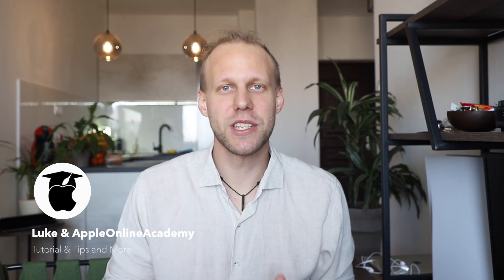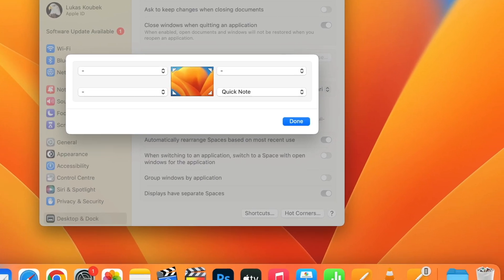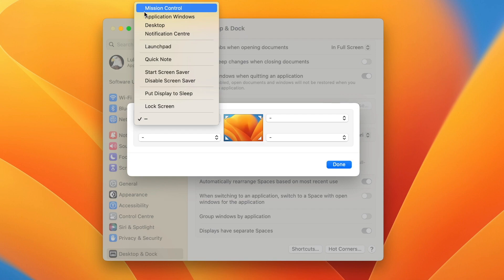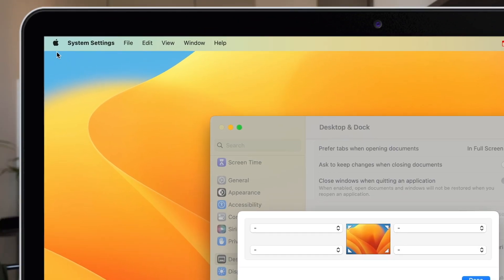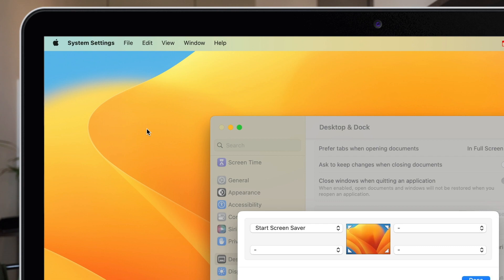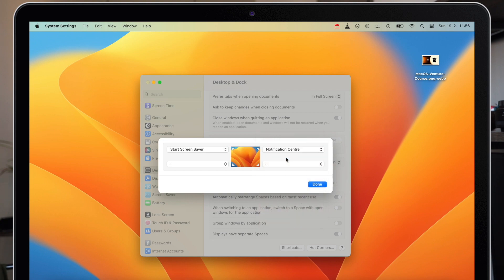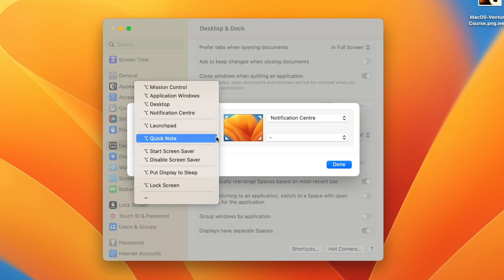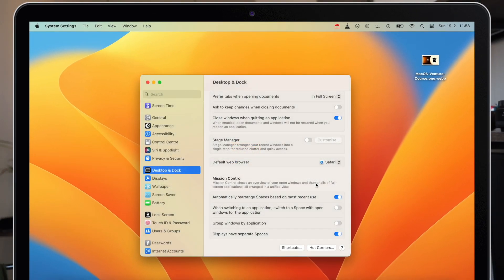Mac Hot Cornes Are Finally Useful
Hot Corners are kind of a shortcuts which can be triggered with your mouse or trackpad instead of a keyboard. So in this video I will show you what are the best options for each corner and how to properly use it.

⏱ TIMESTAMPS
0:00 - Intro
0:28 - How to set Mac Hot Corners
2:26 - Hot Corners Best Setup
4:48 - Add Modifier keys to Hot Corners